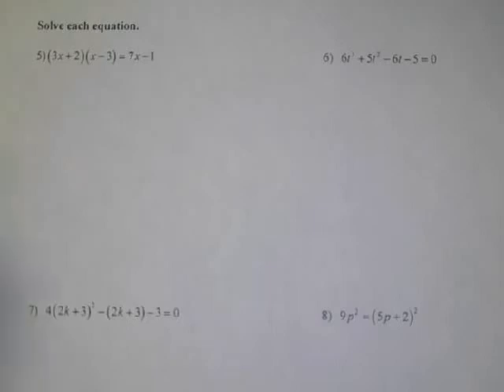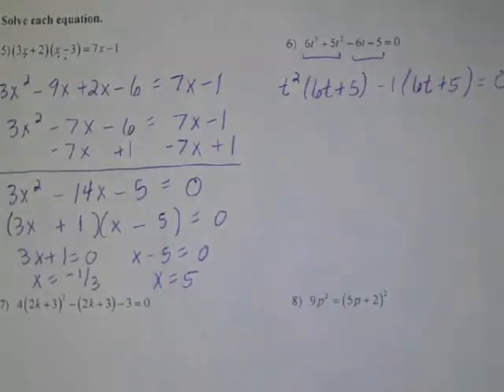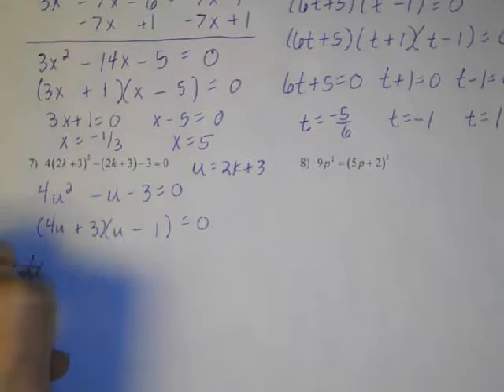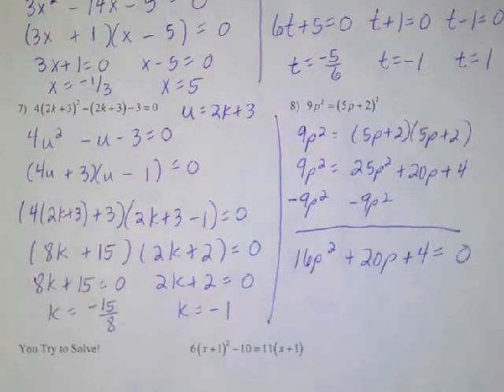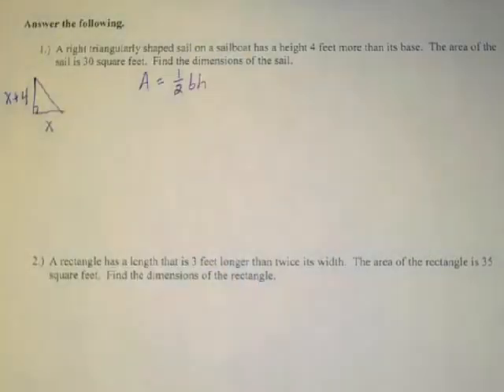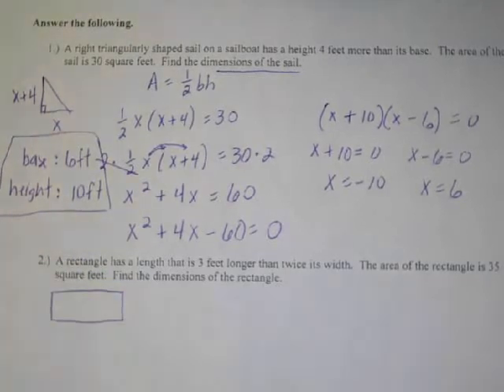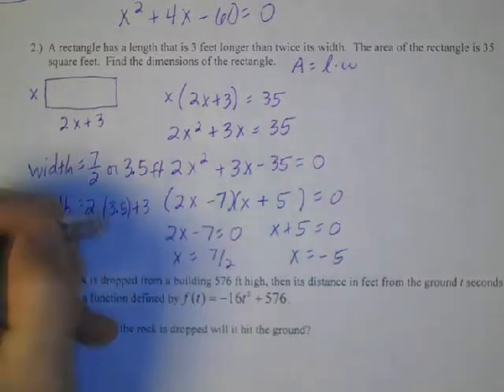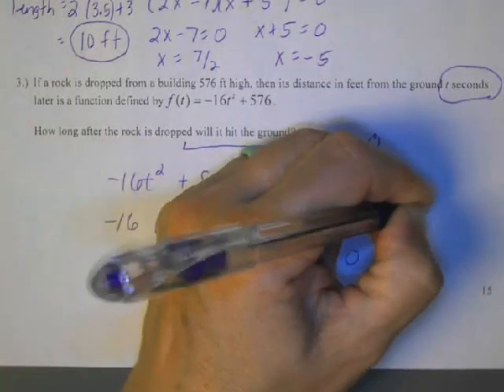Math 97 Section 5 5 continued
Solving quadratic equations continued.